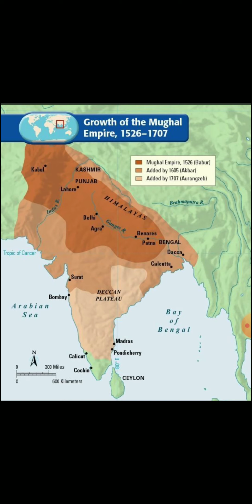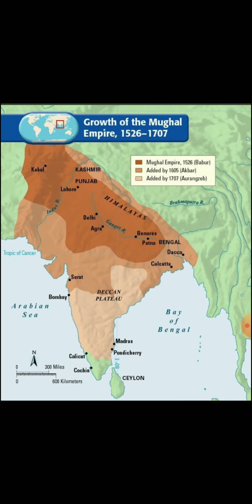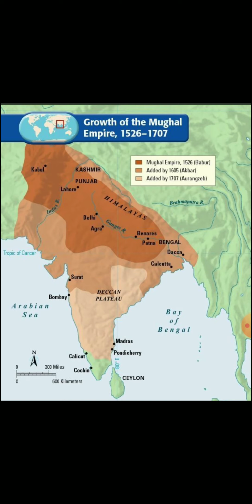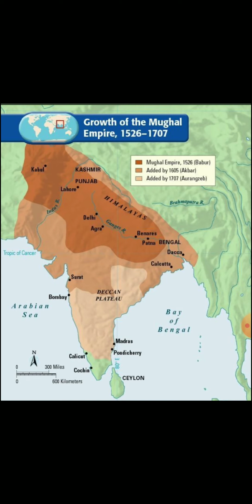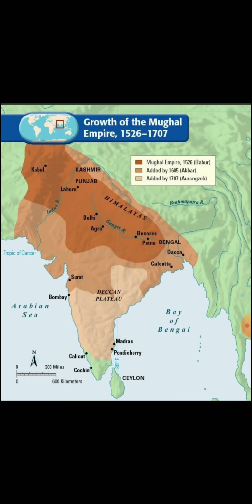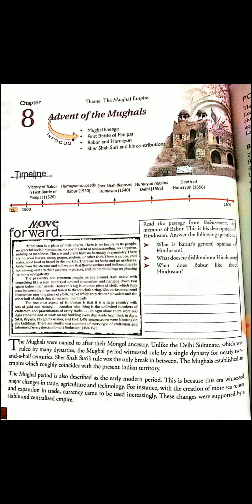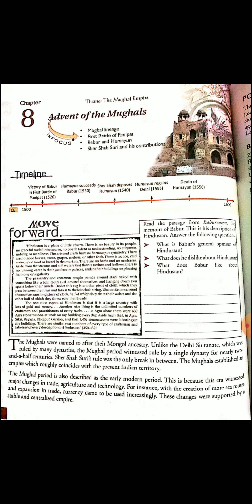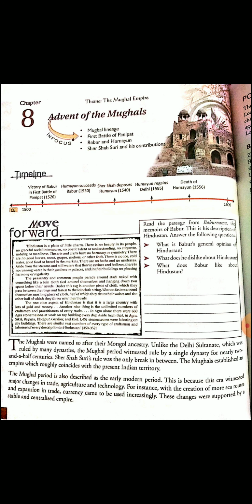CLASS VII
The Advent of the Mughals